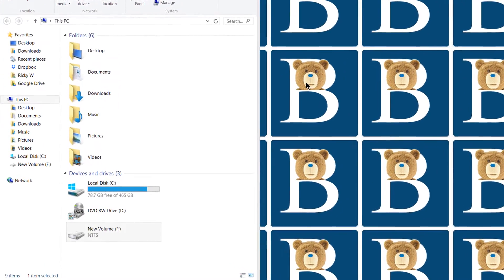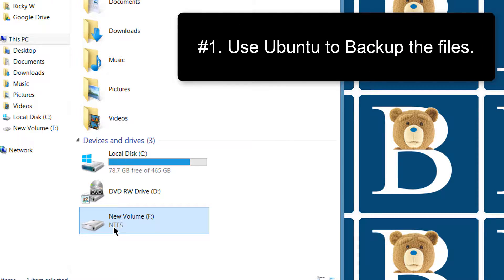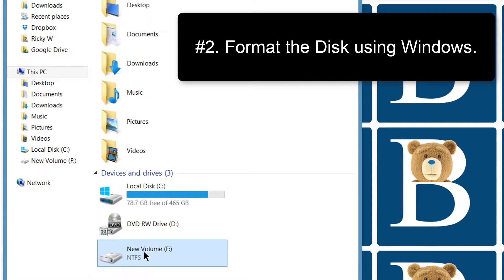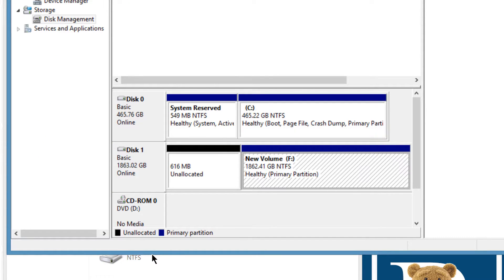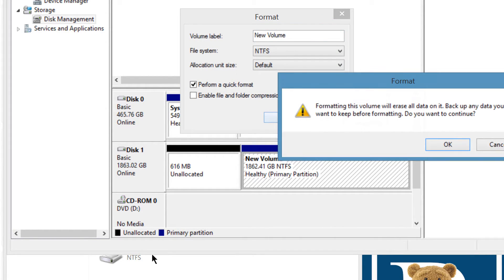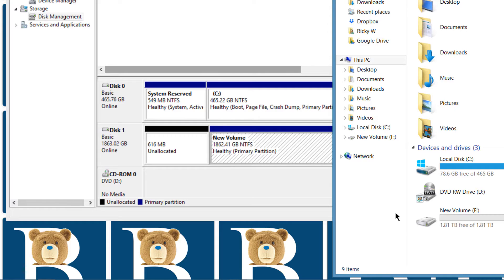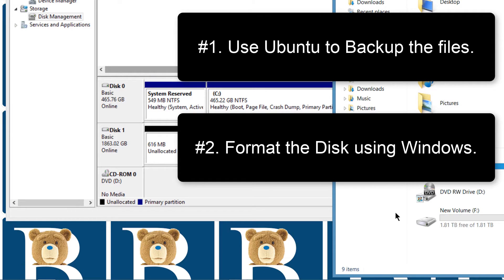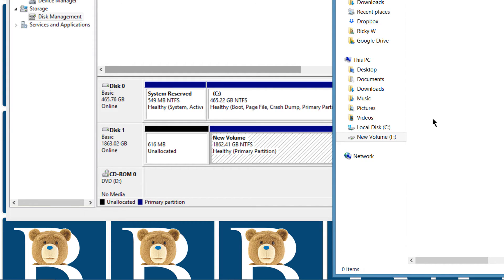Hard disk not accessible fix inaccessible hard drive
Fix an inaccessible hard disk in Windows without losing the files.

File or directory is corrupted and unreadable fix .

You can do hard disk repair and check via cmd using the following steps:
Run Chkdsk to check and repair errors in Windows.
Run CMD as Admin.
type and execute chkdsk /f h:  (h is the drive letter as shown on Windows.)

How do you fix an inaccessible hard drive in Windows?
If you are unable to fix your inaccessible hard drive using chkdsk, do what I did in the video:
First, take the drive to Ubuntu, copy all files from it. Even though Windows is unable to access the disk, Ubuntu will high likely be able to read it.
Second, once you backup your harddrive, you can format it on Ubuntu or Windows. if you are unable to format it on ubuntu, use Windows to format the disk.
Once it is formatted the disk will be accessible once again.

If your hard disk is corrupted and is not accessible. Like this (F: is not accessible – HDD Access is denied). What may work for you, and what worked for me is, Take this hard disk and copy all files from it, inside of Ubuntu.

If you use Ubuntu. It is probably going to read all the files which are inside here. And then you can copy them and transfer them to a different hard disk. And then after that, once you transfer them using Ubuntu, or you can use any Ubuntu variable such as Mint , they'll probably read the files in your Hard Drive  as well .

Once you do that you can just bring back to windows to format it. You'll need to format it, just go inside of PC – Manage . Go into disk management. You can format it directly here but I first of all want to see its properties.
The hard disk has stuff inside of it but it is just not accessible. So this is the hard disk and you can click here to format. First I will need to format it.

Once it is formatted you'll see that it is an empty disk which is accessible. So, that is how you can fix  your hard disk if it is telling you that it is not accessible.
So in brief, just take the hard disk to Ubuntu or any Ubuntu variation. And then you can try to copy the files from there to a different hard disk.
And once you have copied all the files to a different disk, you'll need to format the disk.  Once you format it you’ll be able to use it again. And you can just copy the files that you copied from it back into it.

So I hope the video helps you.
You may try to download certain software that you might use to check and repair the disk but most of them may not work. So the best way is for you to take your Hard disk to Ubuntu , you copy the files and then you can just bring it back to windows and format it.
Alright. So that's it for this video.

How do I access an inaccessible external hard drive?

Why does my hard drive Say Access Denied?

hard disk detected but not accessible

external hard drive not accessible windows 10

external hard drive not accessible corrupted unreadable

drive is not accessible access is denied windows 10

external hard drive not accessible parameter incorrect

external hard disk detected but not opening

external hard drive access denied windows 7

windows cannot access the disk